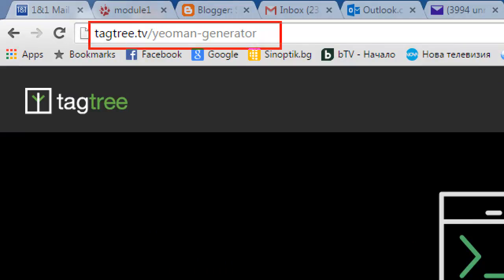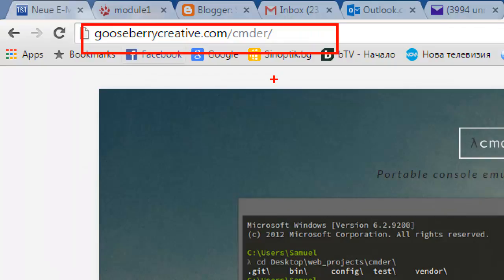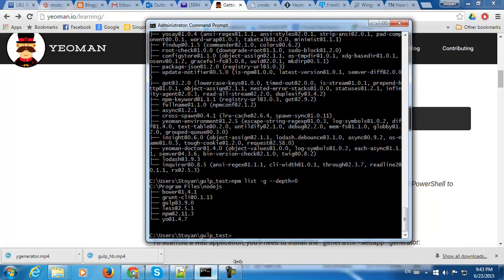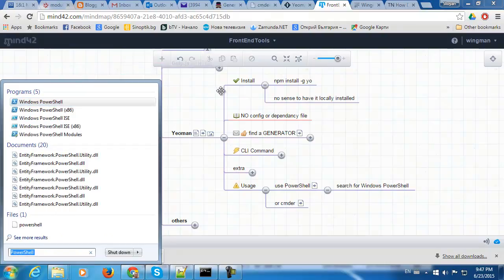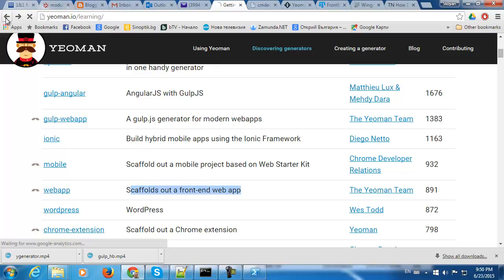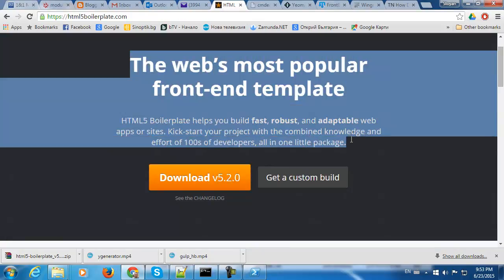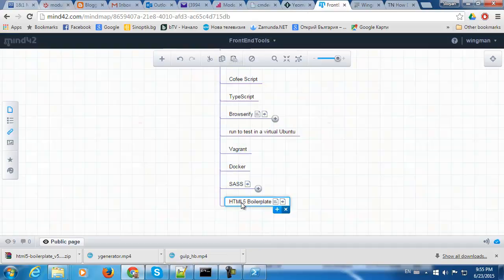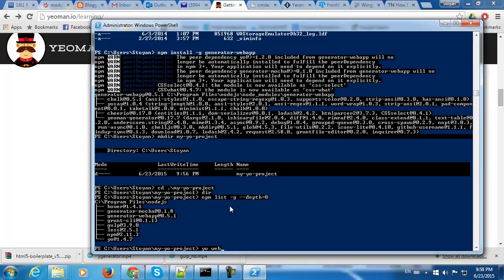Getting Started With Yo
Getting Started With Yeoman